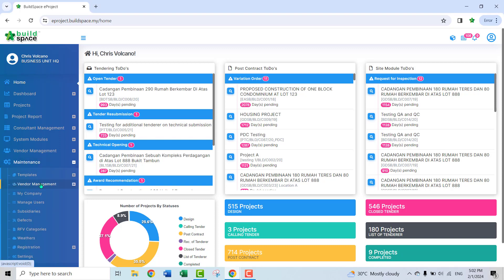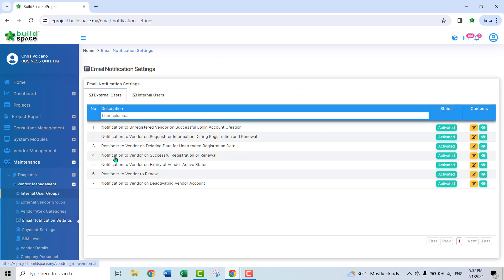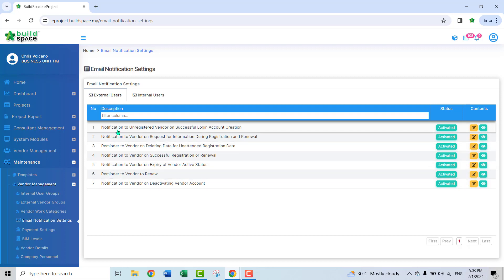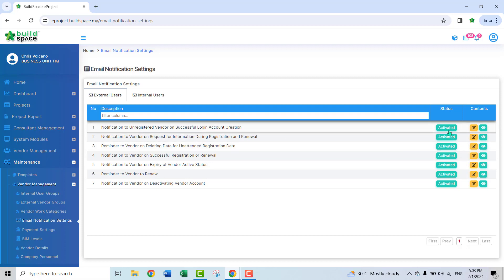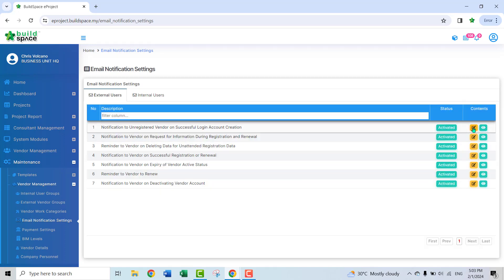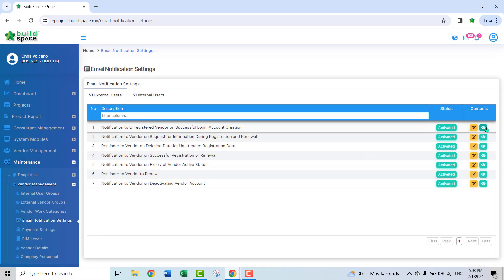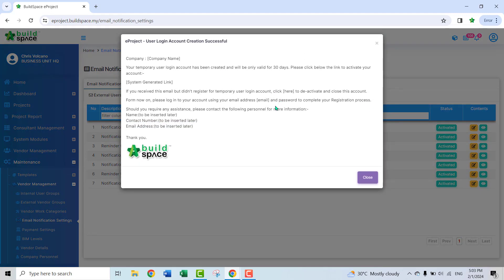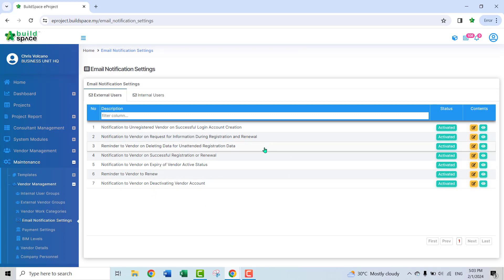VM - Email Notification Setting